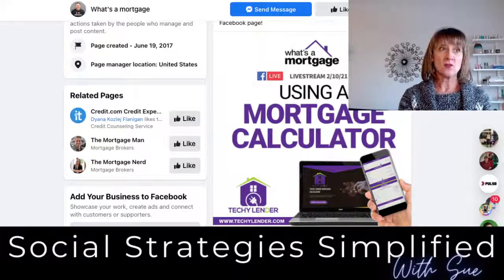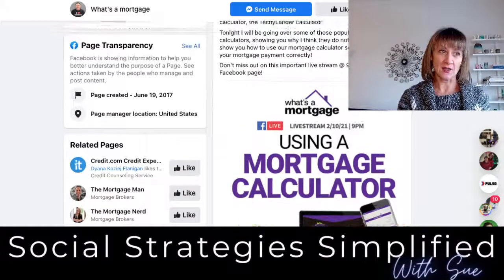Social Strategies Simplified... with Sue! Lender Edition Day 3 | Facebook Videos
Social Strategies Simplified... with Sue! Lender Edition Day  with Minh Nguyen
Day 3 - Facebook Content Spoke

Educate, engage and stand out. See how Minh Nguyen uses his hub content to create raving fans across social media with high-impact spokes distributed to YouTube, Facebook and Instagram. Yes, for mortgages!

In the SOCIAL MEDIA RECIPE BOX | LINKEDIN EDITION you'll find the ingredients for success that will allow you to...

🌟  Bust fear-based marketing myths that stagnate action.
🌟  Establish an achievable process to produce results with confidence.
🌟  Digest training in small bits or a productively planned binge to implement according to your appetite.
🌟  Understand feature optimization & best practices for strategic relationship building.
​ 🌟 Land that next job, strategic partnership or leads & clients to create sustainable income!

I left my 'successful' SVP post in 2009 to follow my entrepreneurial dreams.
And then...

Lost EVERYTHING 💸 in the market crash
​✦ Suffered severe panic attacks pondering failure, debt & a dreaded corporate return.
​​✦ Became a catalyst for my own success on LinkedIn.
✦ Landed a $50k social media training gig with a Fortune 100 client thanks to my LinkedIn profile.
​✦ Celebrating over 10 years in business.
​✦  I want to bring these lessons to YOU!